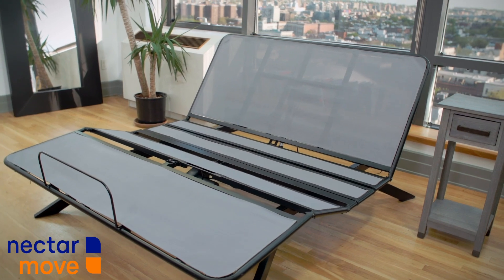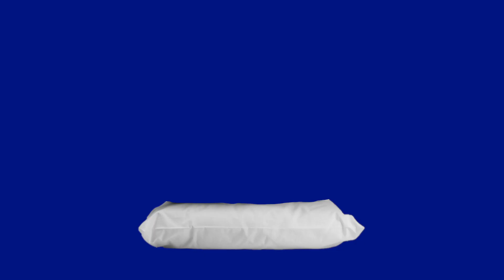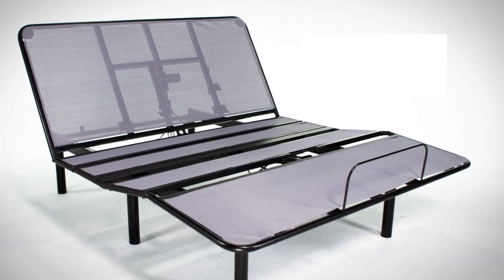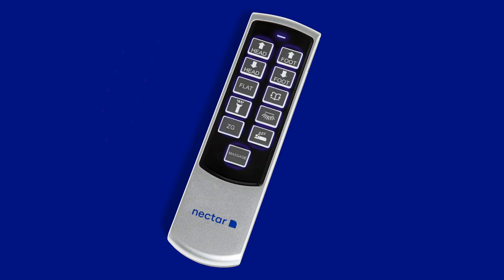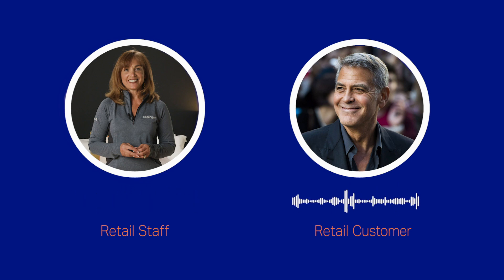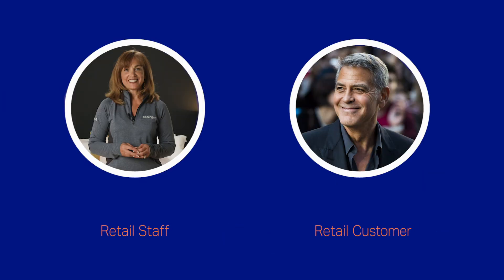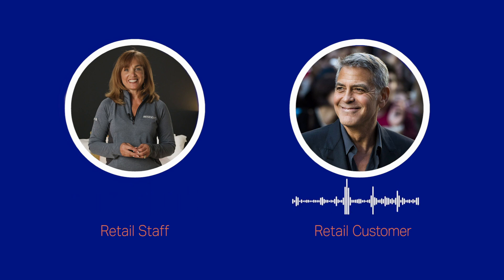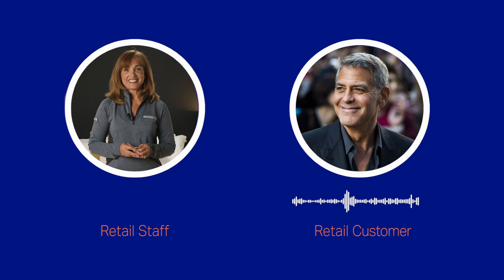Selling Strategies for the NectarMOVE Adjustable Base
Nectar Adjustable Base